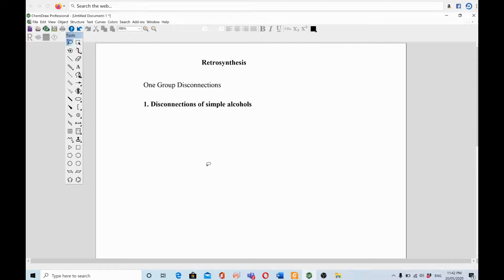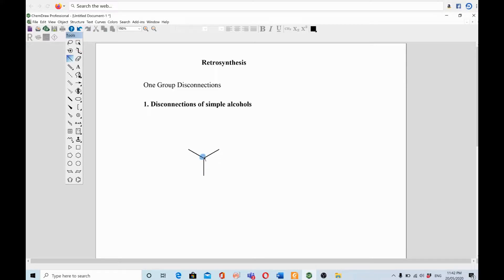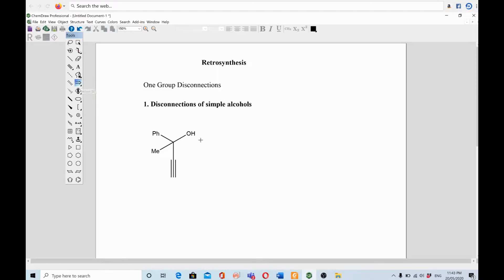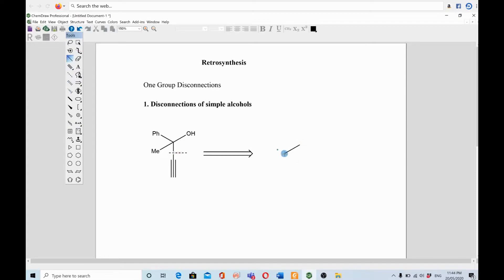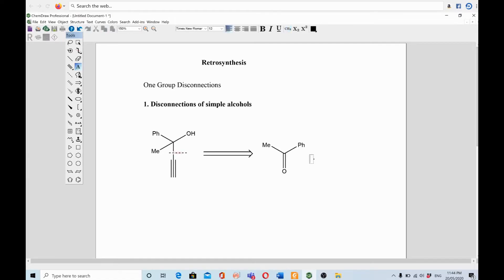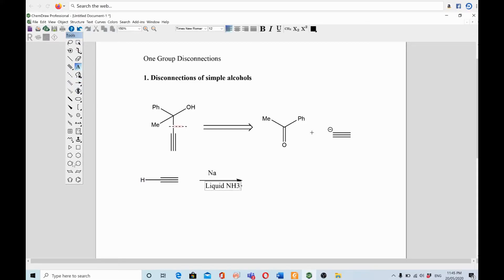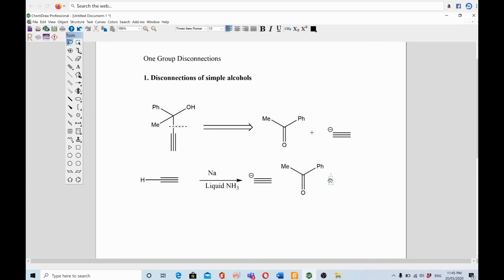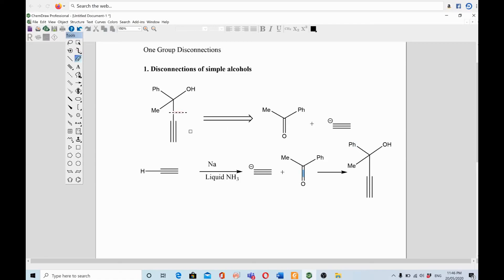Retrosynthetic Analysis of Alcohol | Example #2 | Organic Chemistry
In this video, we will explain Retrosynthesis of an alcohol (Retrosynthetic Analysis). This is the second example from the series of videos of Retrosynthesis. This organic chemistry video tutorial focuses on multistep synthesis reactions and retrosynthetic analysis of different organic compounds.